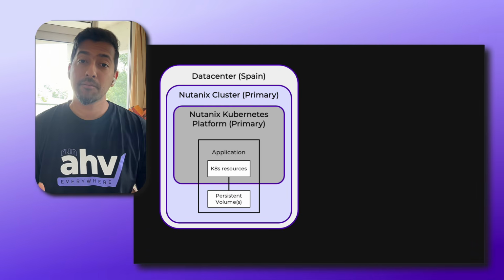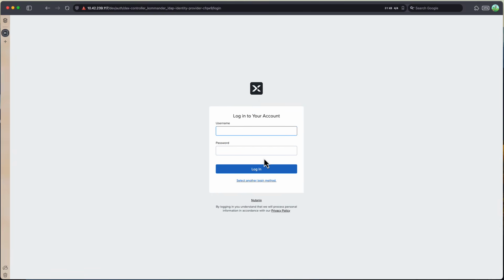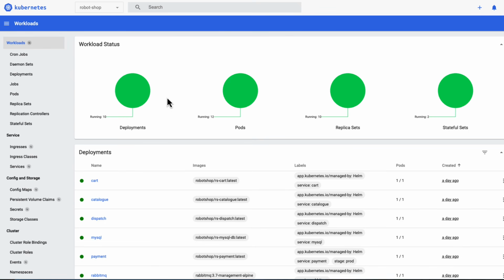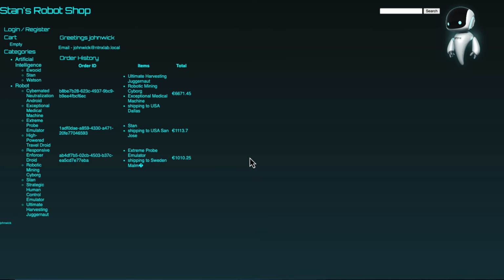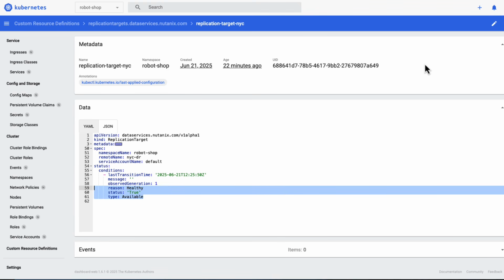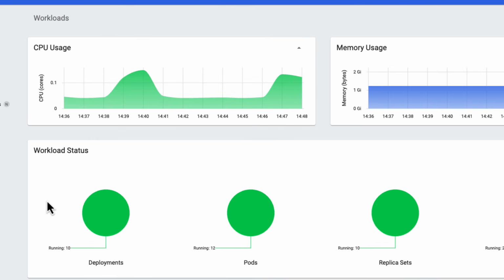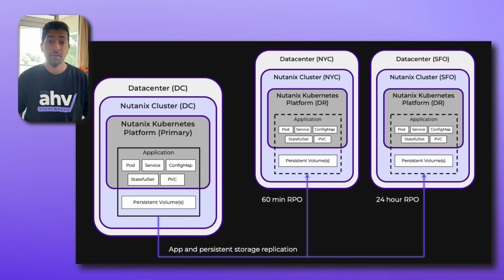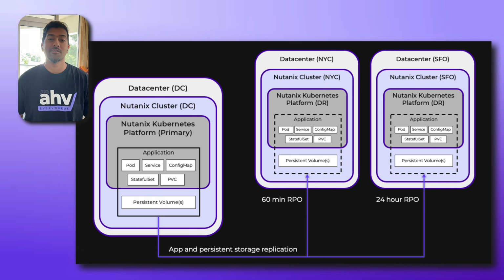Kubernetes Disaster Recovery with Nutanix and NDK | Nutanix University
In this video, we will dive into how Nutanix Data Services for Kubernetes (NDK) delivers fast, policy-driven disaster recovery for Kubernetes apps on Nutanix Kubernetes Platform (NKP). Nimal Kunnath walks through the application snapshot workflow, and showcases a multi-cluster BCDR architecture built for enterprises.

Chapters:
0:00 Intro
0:39 What is NDK
1:39 NDK Demo
4:14 Enterprise DR Architecture
5:10 Conclusion